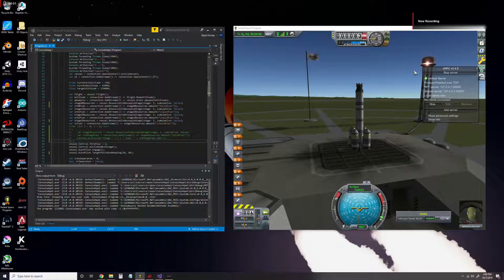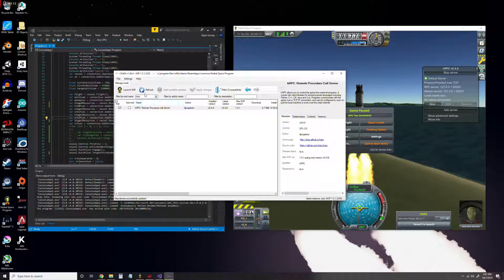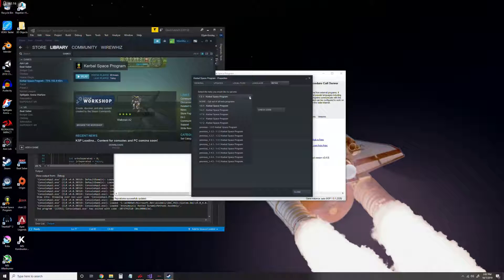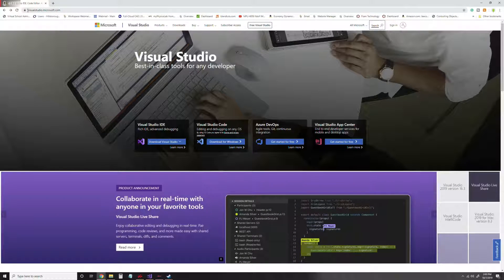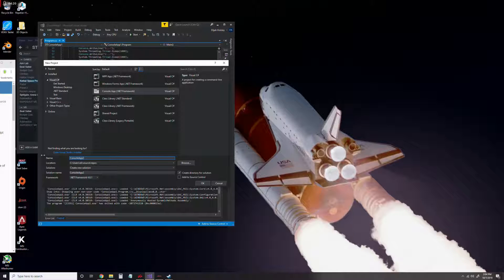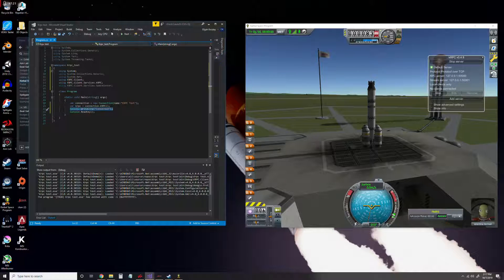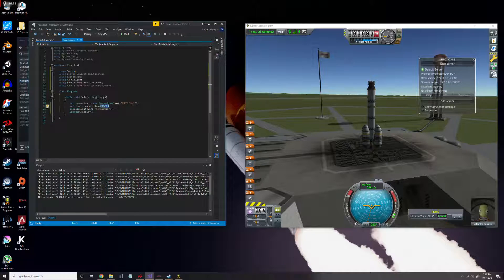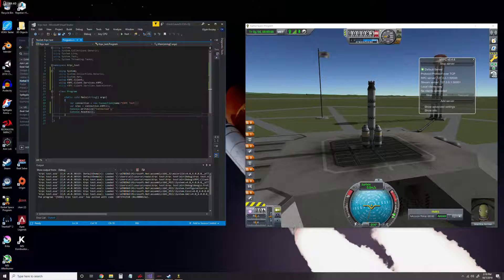How to setup the Krpc Mod For C# KSP